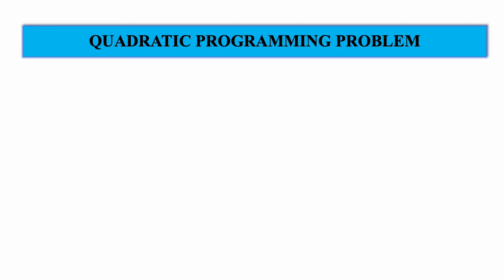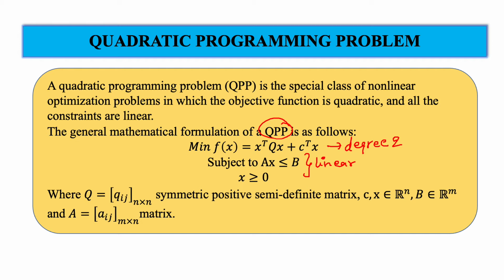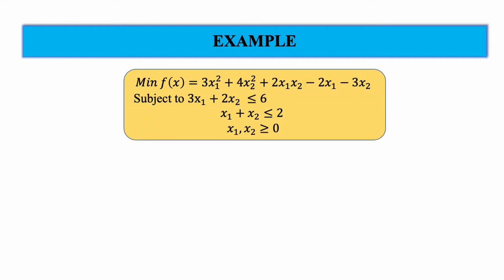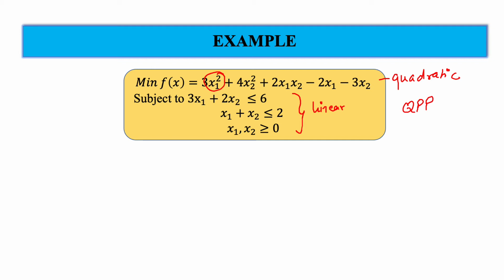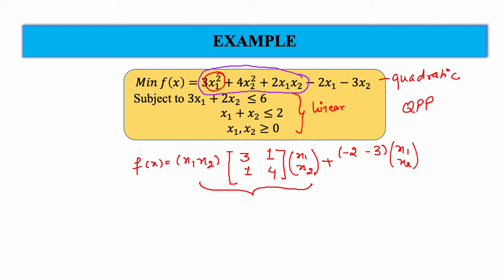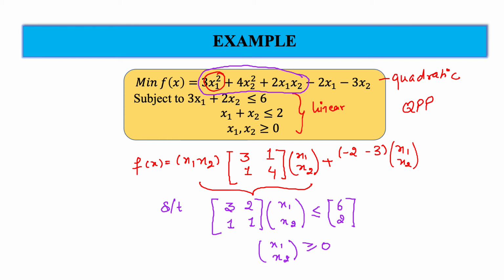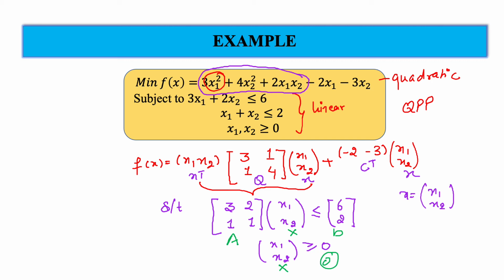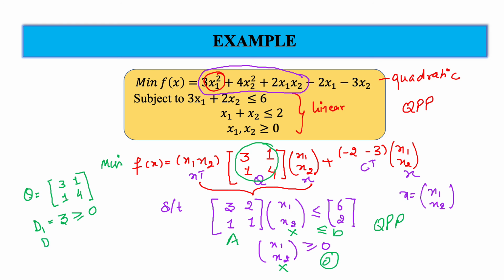Quadratic Programming Problem